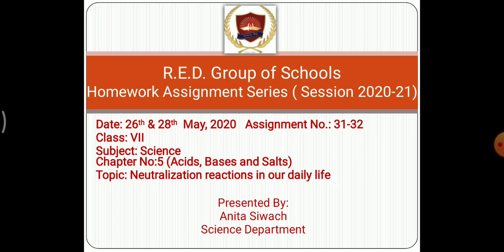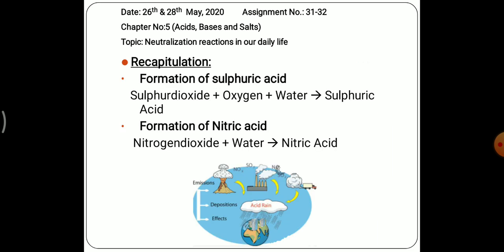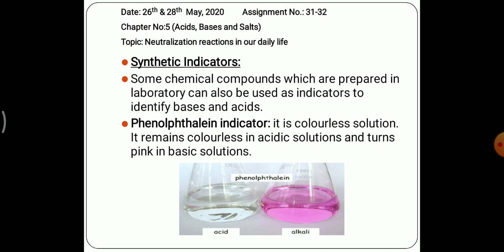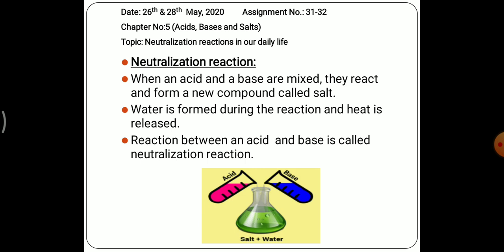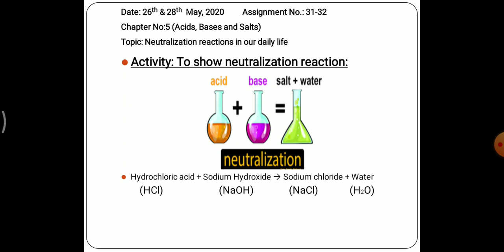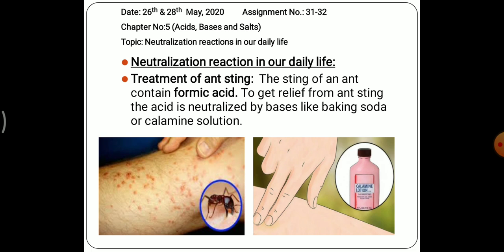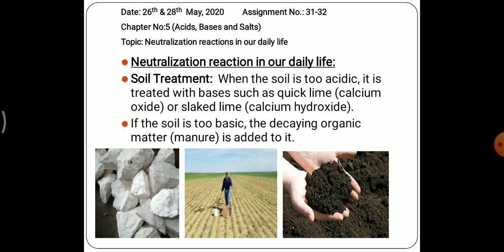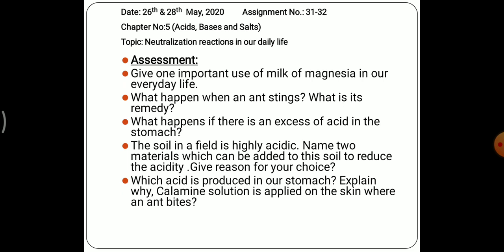Neutralization reactions in everyday life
Class-7 ll Ch-5 Introduction to Acids, Bases and Salts